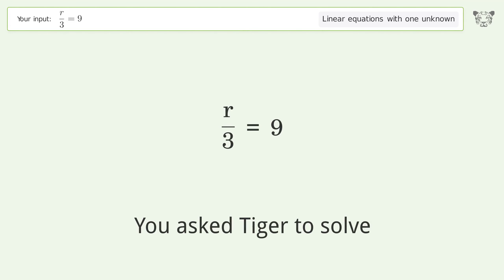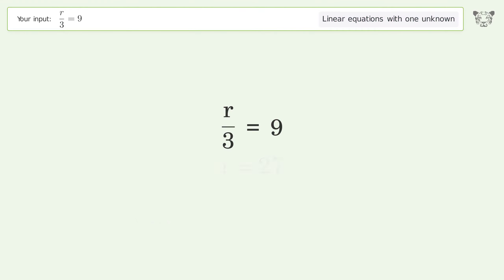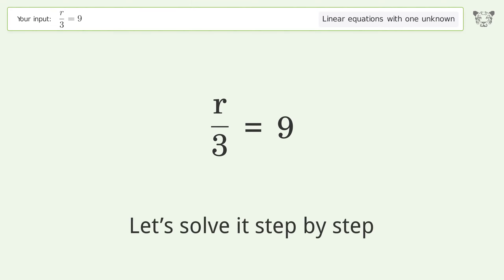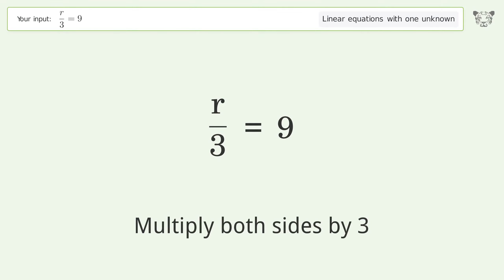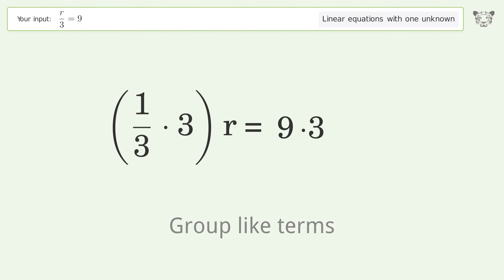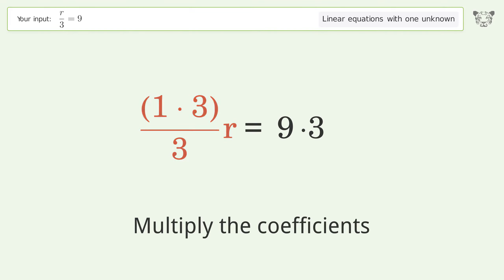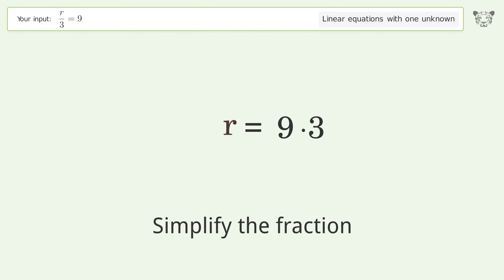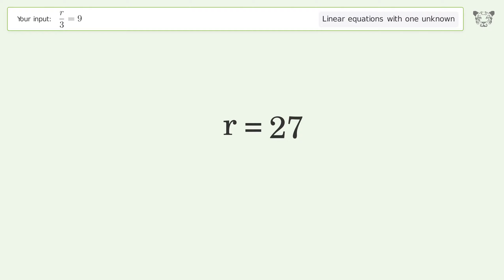Linear equation with one unknown: Solve r/3=9 step-by-step solution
Solving r/3=9 using the linear equation with one unknown solver

for a step-by-step and more tips and tricks for dealing with linear equations with one unknown.